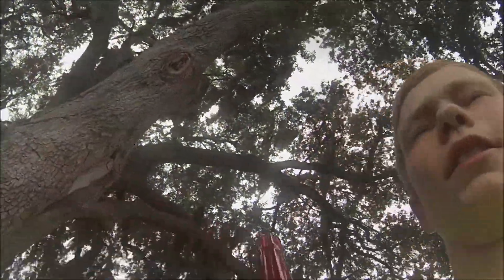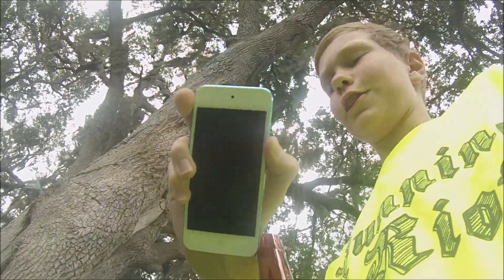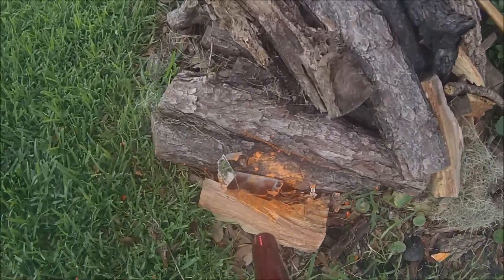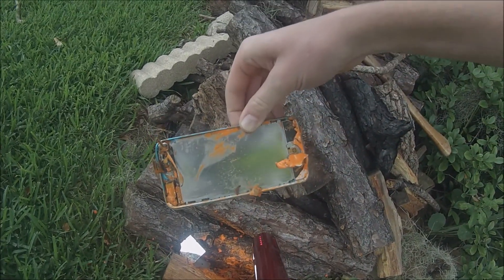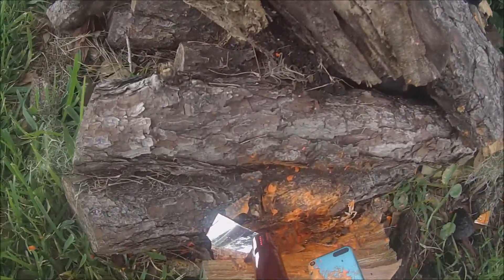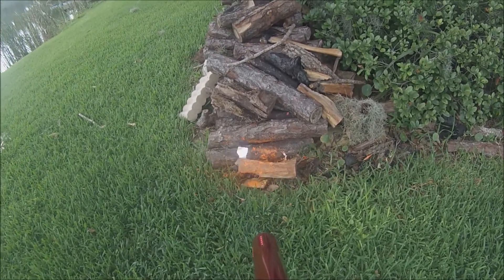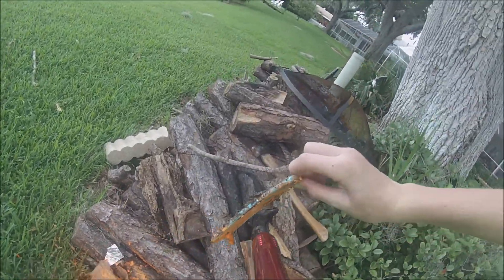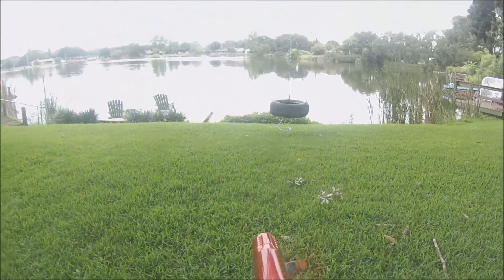Ipod Destruction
Hey guys so I decided to destroy my Ipod a little early.